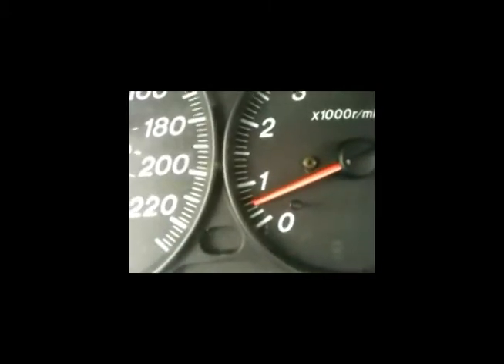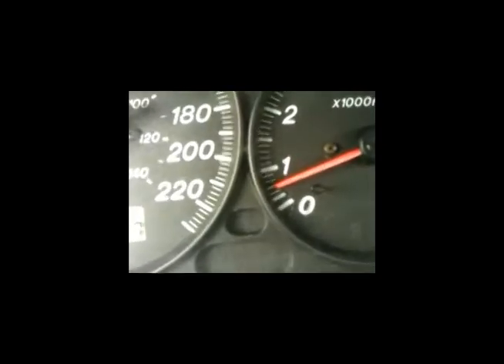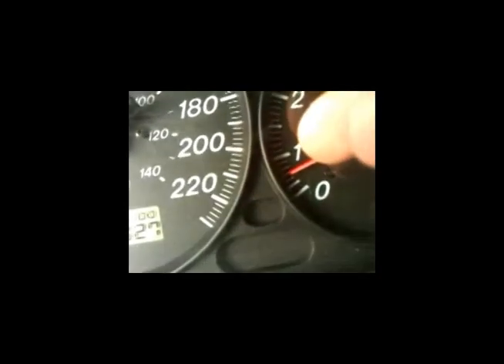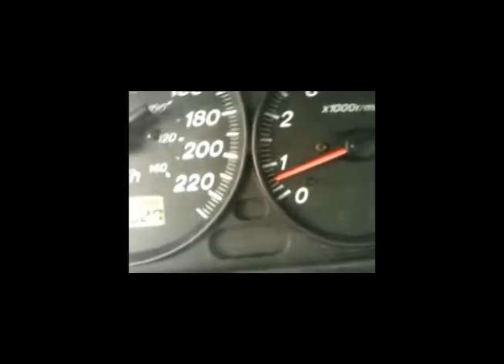Idle Issues 2001 Mazda Protege LX 2.0L